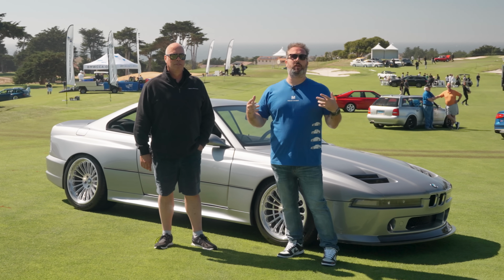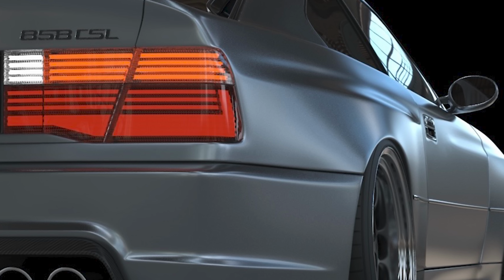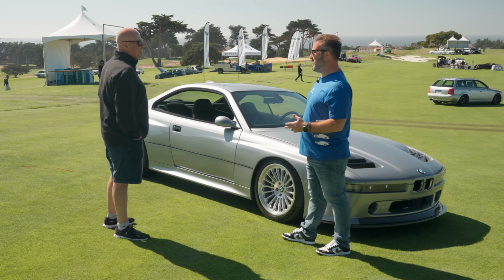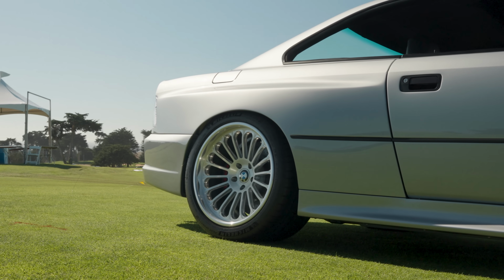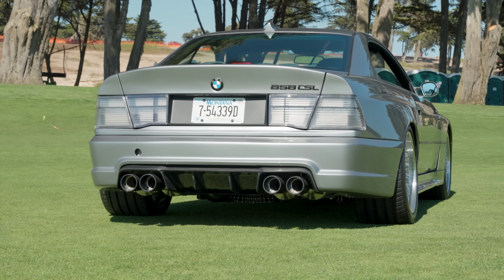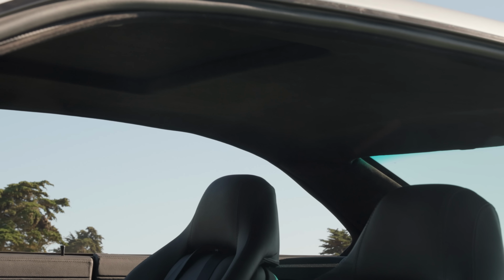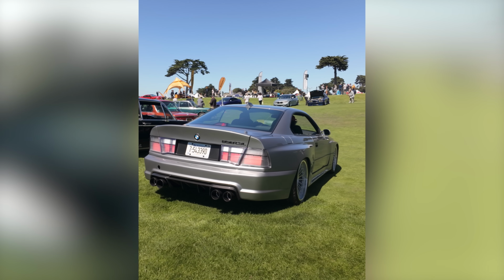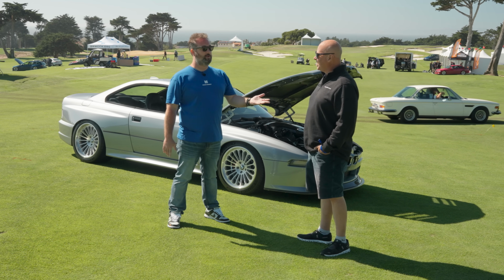Reyn Speed Shop's S85-Powered BMW E31 858 CSL Carbon Widebody Restomod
Over the course of four years and countless man-hours, what was once a bone-stock White E31 850 has transformed into this: a completely reimagined E31 858.

Rey Rivera, recognized as an expert in all things BMW, conceived the idea of turning this E31 into something BMW would never dare to attempt. With expert assistance from automotive designer @jonsibal, this E31 features elements inspired by some of the most iconic pieces of BMW design—E30 box flares, an E46 M3 CSL front bumper, and more. Jon took all these influences, matched them perfectly to the body style, and Rey and his team brought it to life.

This E31 goes far beyond its looks. Beneath its carbon body hides the remnants of an E60 M5 donor car, retaining all the stock electrical components, subframes, suspension, and, of course, the drivetrain. The stock S85 engine from the E60 was taken to the next level by the team at @carbahnmotors, who upgraded the 5.0L V10 to a 5.8L stroker V10. To enhance the engine sound, a carbon intake from @eventuri was added.

With everything else covered, the interior could not be overlooked. Rey and his team wrapped the entire interior in black leather, including the manual E36 Vaders that he installed. To further merge the E60 and E31, the iDrive system, climate controls, dash, and accessory buttons were all integrated into the iconic E31 dashboard. To top it all off, this car features a 6-speed manual transmission. This conversion was supported by our team at PSI, who also assisted with many of the coding and wiring procedures, helping to complete this build as the ultimate grand touring vehicle.